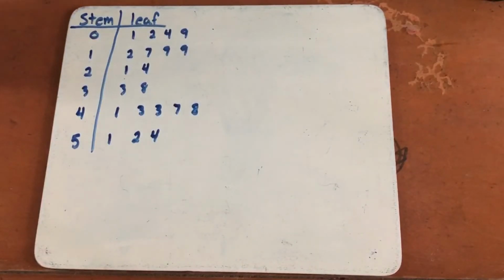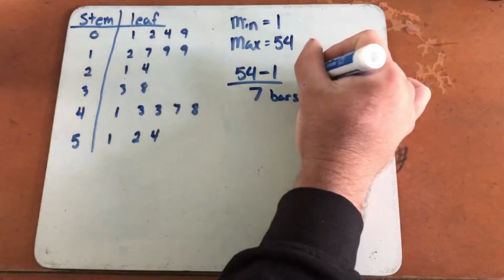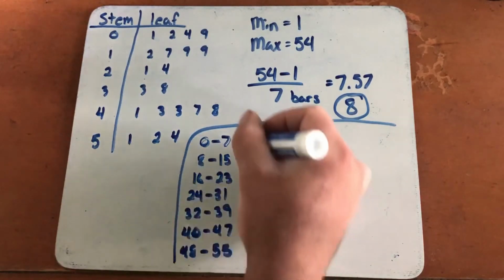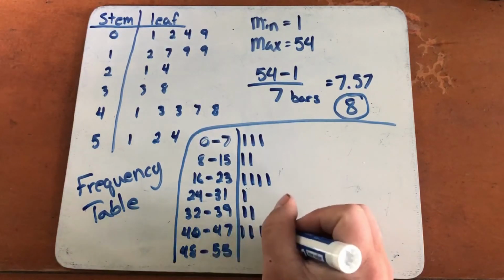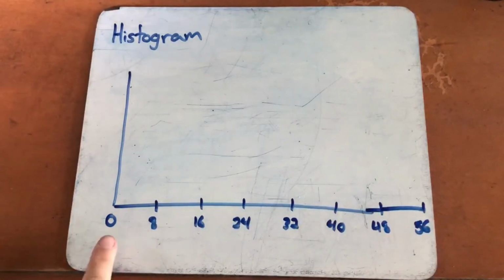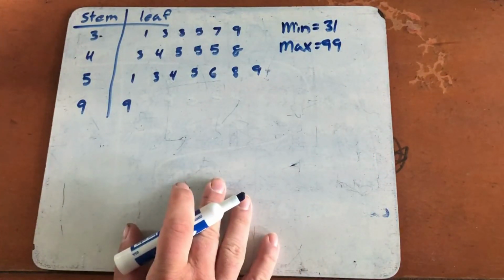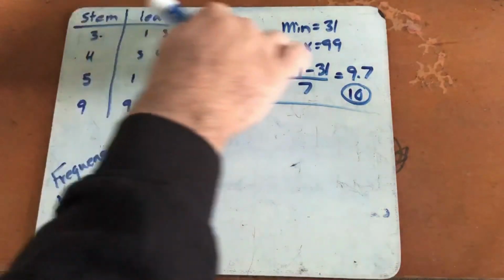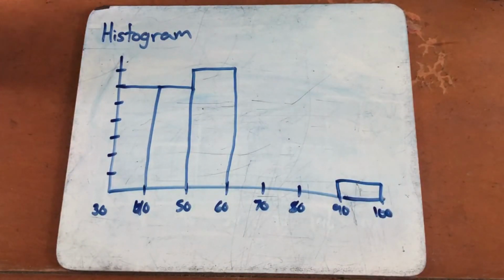Math all DAY!! Histograms